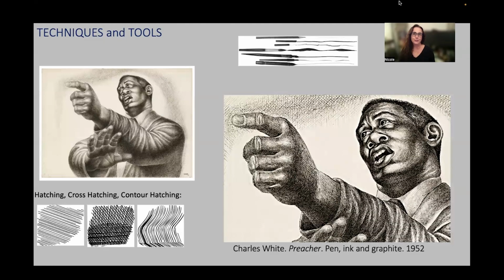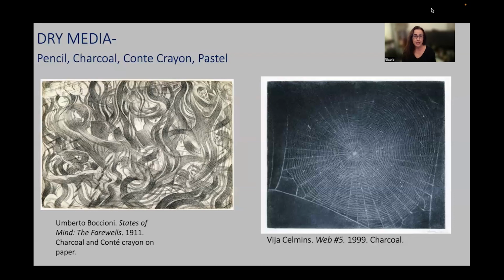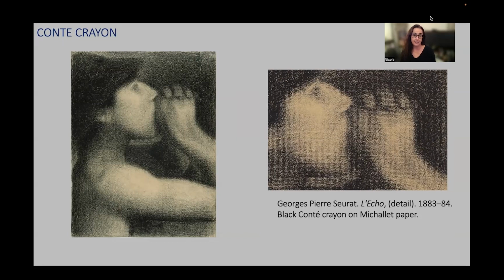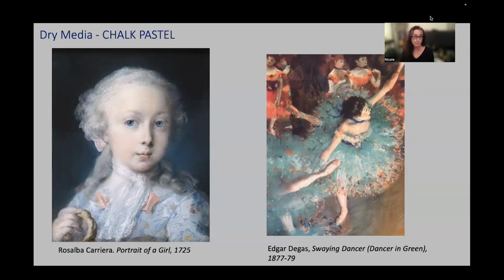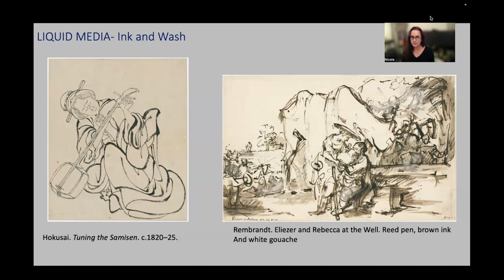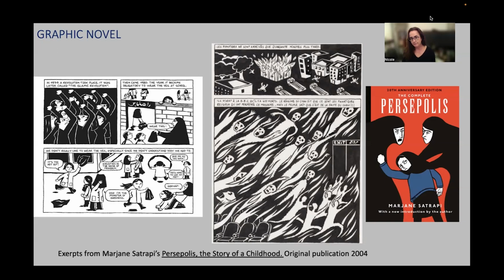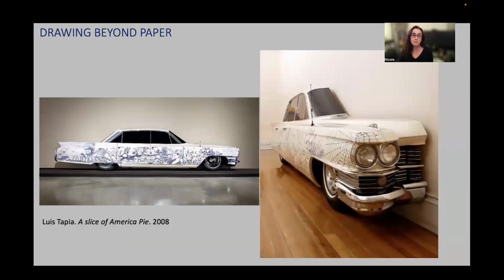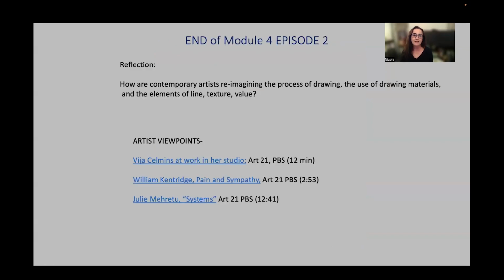ART 290 MODULE 4 Episode 2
Introduction to drawing processes, Part 2